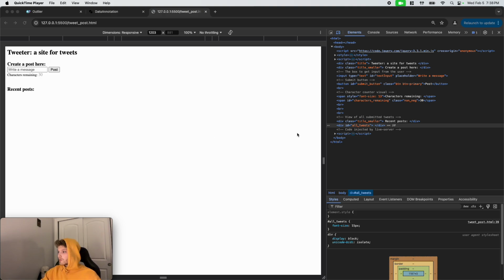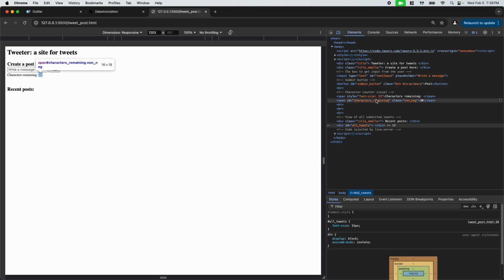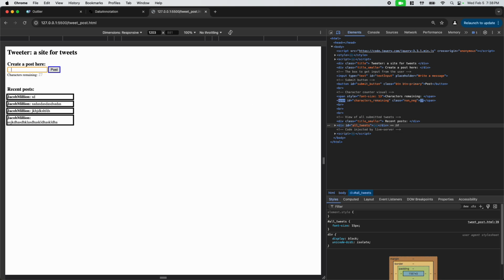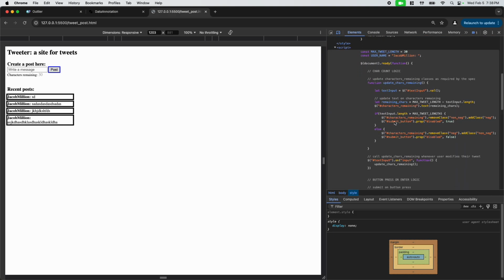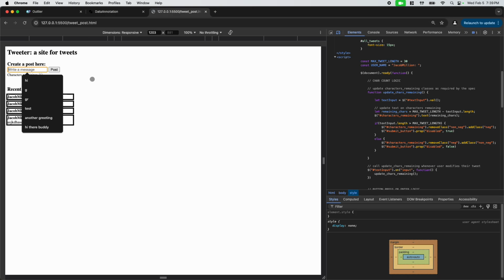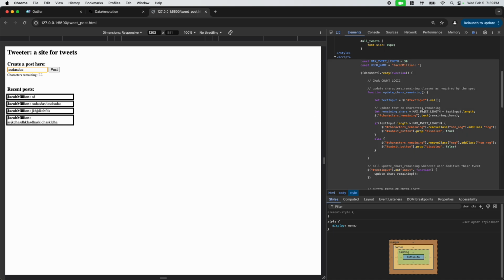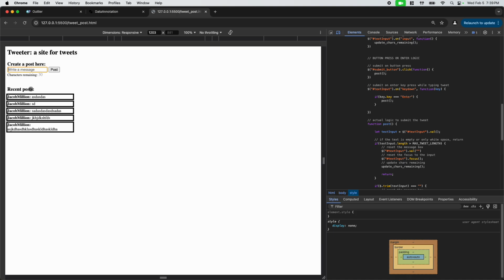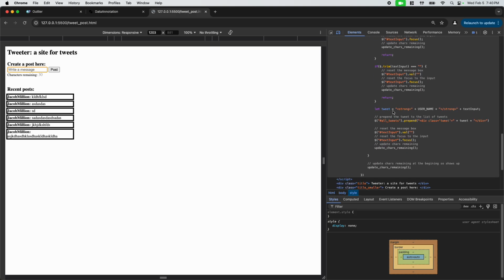Javascript (jQuery) Basic Twitter Interaction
This video explains the logic for a simple website that allows users to post tweets!